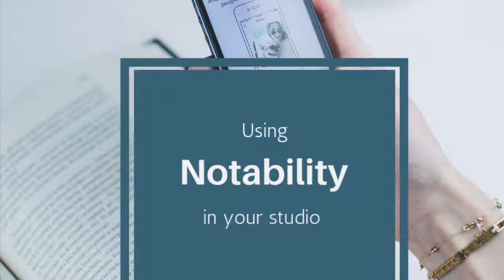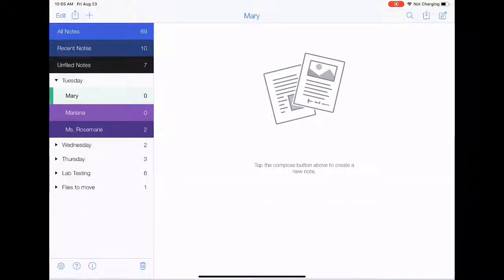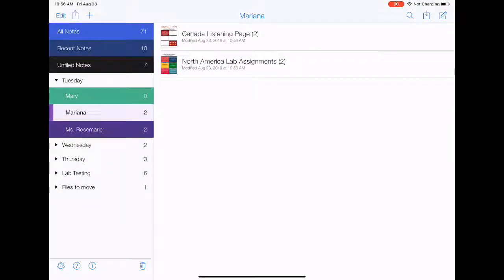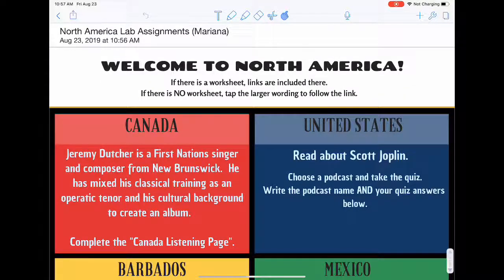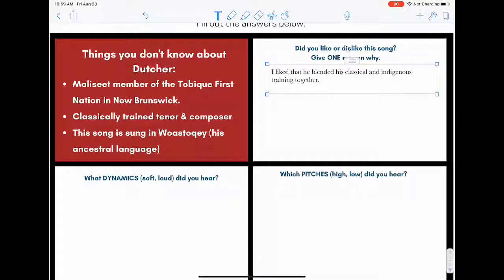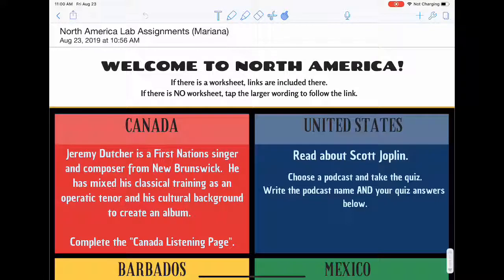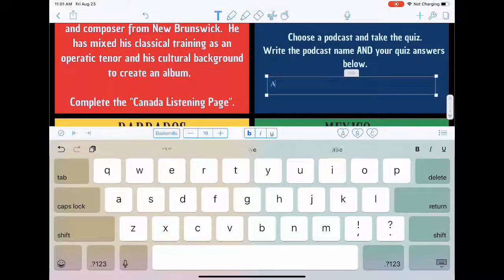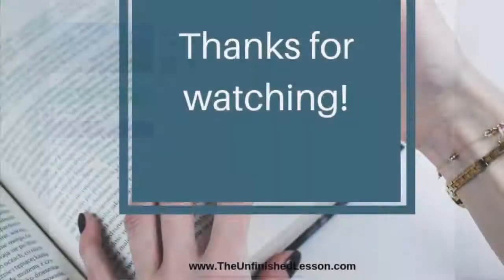How to use Notability in your studio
Wondering how to use Notability?

This tutorial shows you how to:
- Set up dividers (days you teach) & subjects (your students)
- Import & rename PDFs
- Use hyper doc PDFs with the notating options, including how to open links
- Share PDFs with parents

“Music Around the World” (not currently available) is the resource shown in this video.

If you would like lab time taken care of for the year (including access to all answer keys), take a look a the digital escape room collections